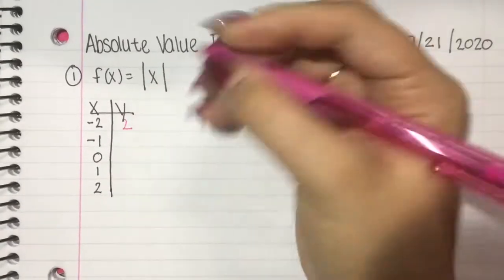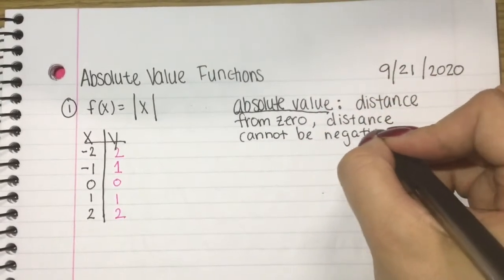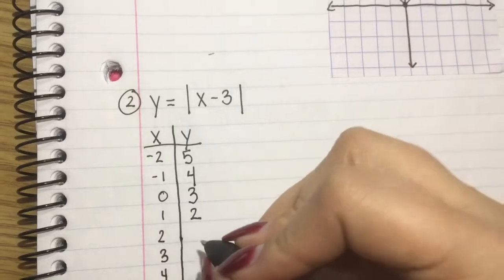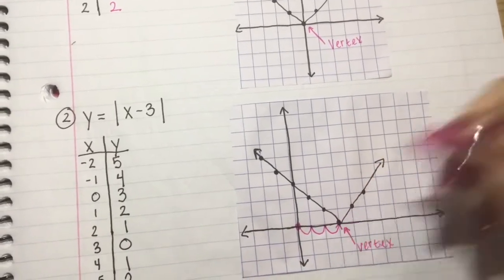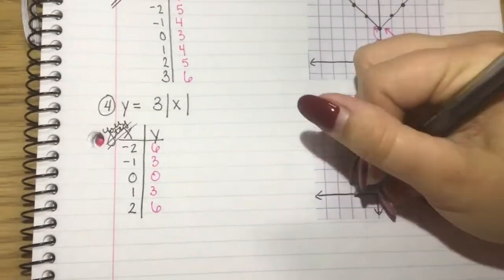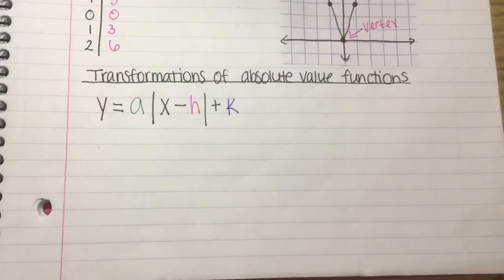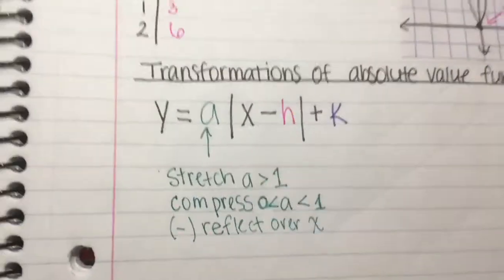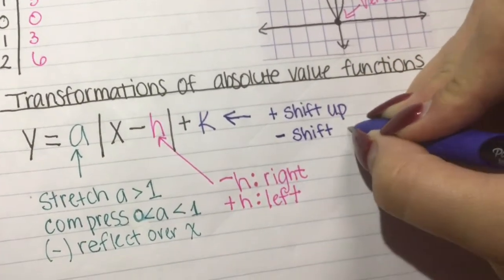Absolute Value Functions Intro